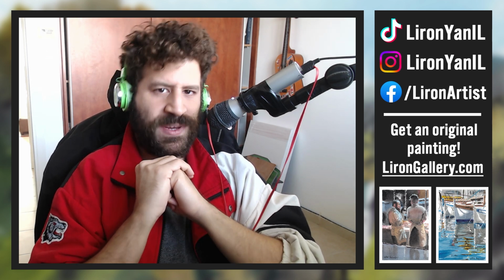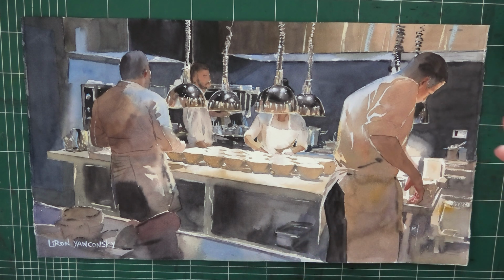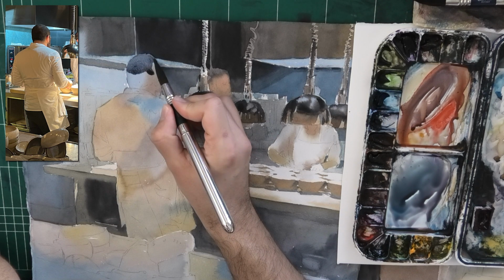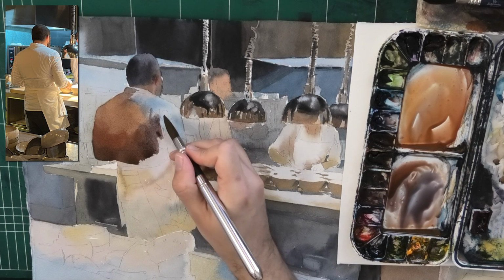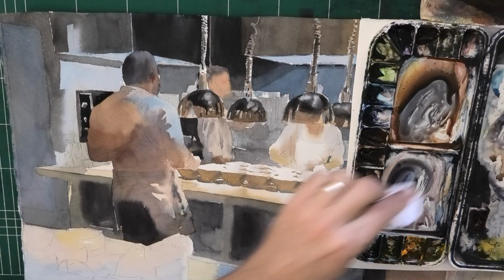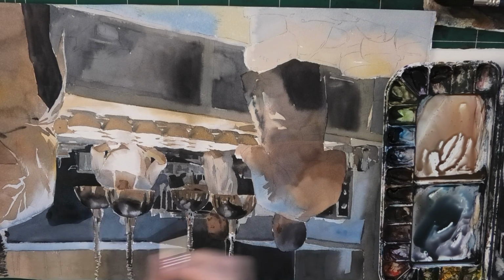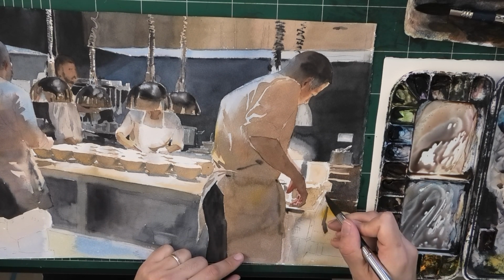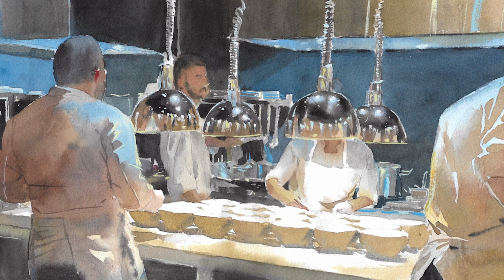How to Paint a Masterpiece TODAY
COURSES

In today's vid I'll share with you some advice for GREATLY improving your painting results.
We'll do that using Careful Planning & Careful Execution!

I find that once in a while, when I REALLY like a scene - doing this comes very naturally to me.
I put way more effort, planning and care into it - and the result definitely rises above the rest.

It's not something that will ALWAYS work, but it does increase your odds significantly.

I hope you'll give it a try, and I hope you enjoy this one! 🙏😊
- Liron

Time-Stamps:

00:00 - How to Paint a Masterpiece TODAY
00:33 - The Painting
03:09 - Rare Footage
06:57 - Fragmented Shapes VS Merging
10:34 - Conclusion